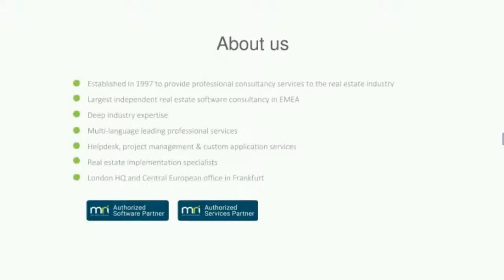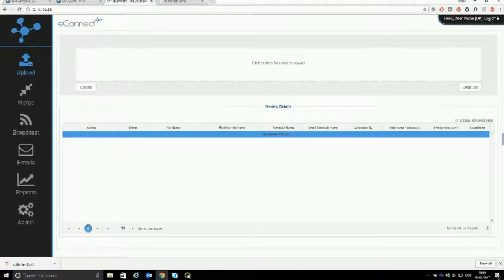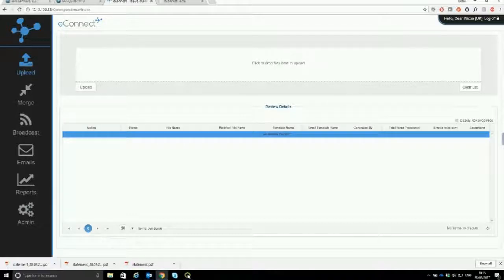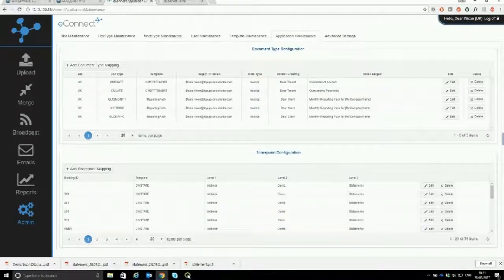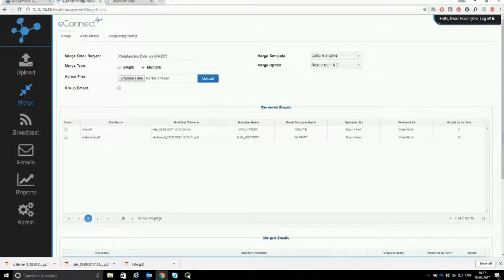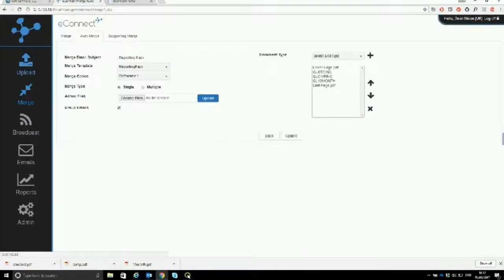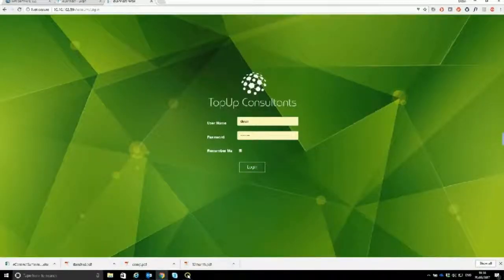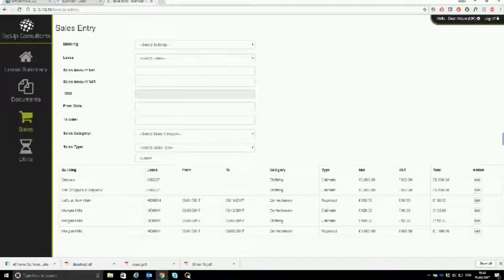eConnect: advanced communication for your real estate systems (Webinar)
eConnect is an advanced communication tool that enables you to automate your cumbersome real estate correspondence tasks.

In this webinar, Dean Nixon (Technical Director) will demonstrate how eConnect can help you to:

- enhance communication with clients, tenants and partners
- compile complicated reporting packs in seconds
- quickly sort your digital or land-mail requirements
- distribute email or SMS broadcast
- fully track email delivery and read-receipt

You will also see how eConnect can quickly integrate with your chosen file server or property management solutions, such as MRI Software.

September 2017